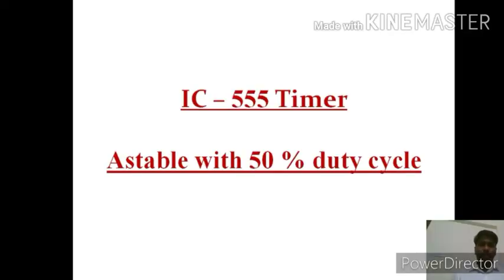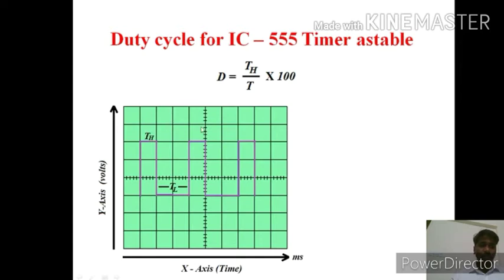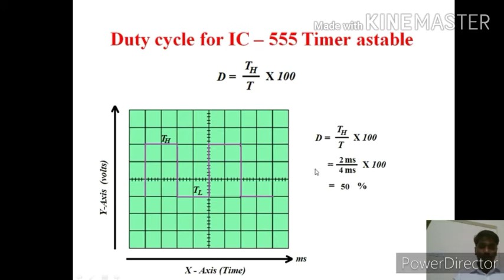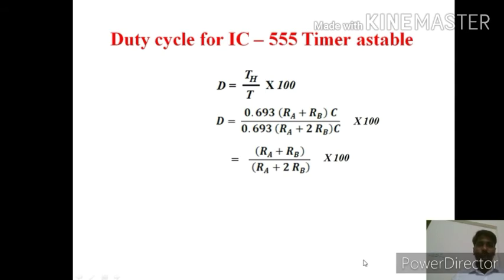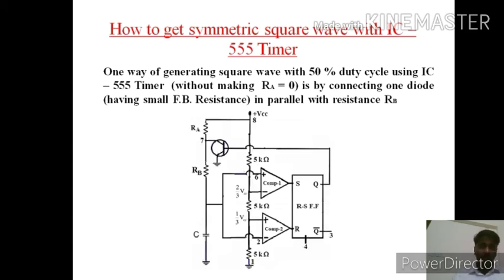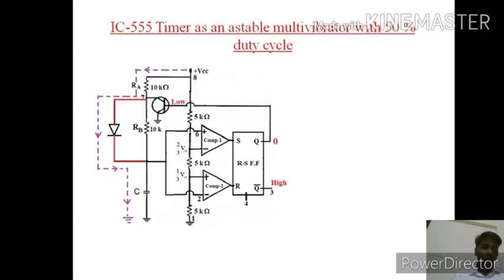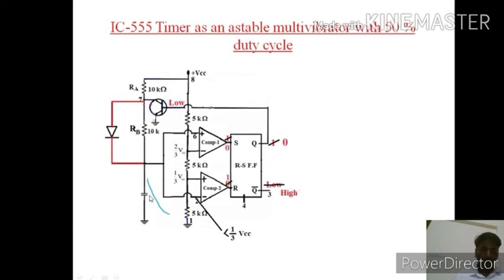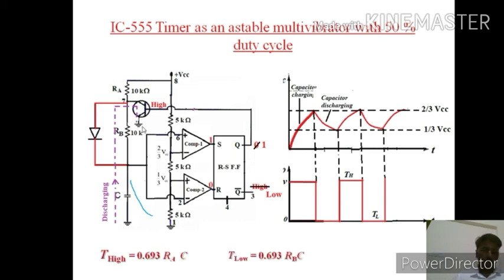IC-555 Timer astable with 50% duty cycle by Prof. Ajay Yadav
Working of IC - 555 Timer to generate square wave with 50 % duty cycle.